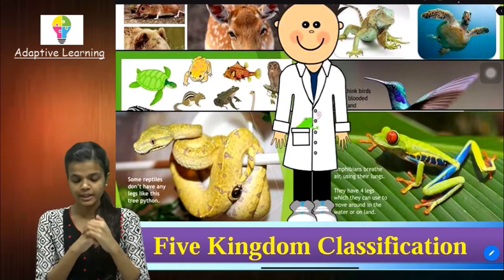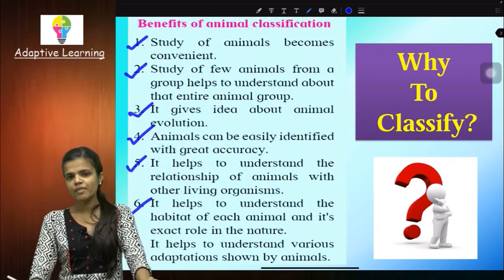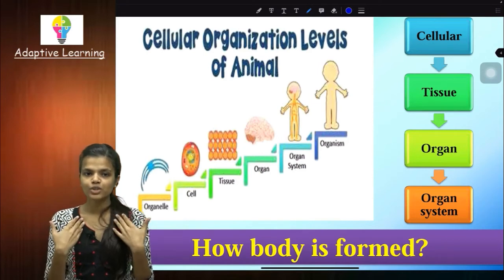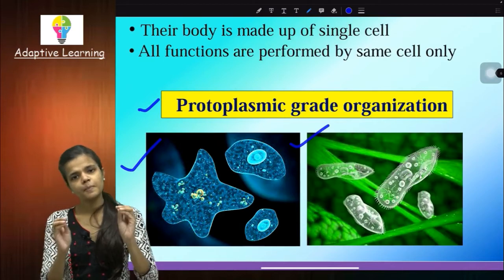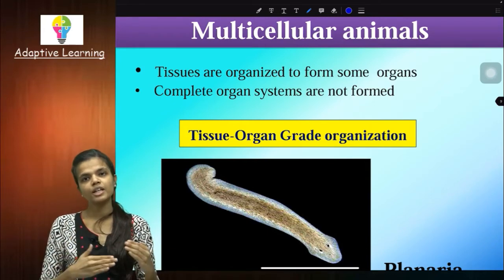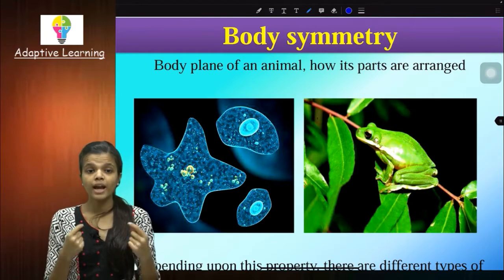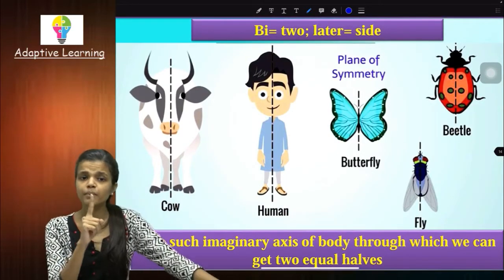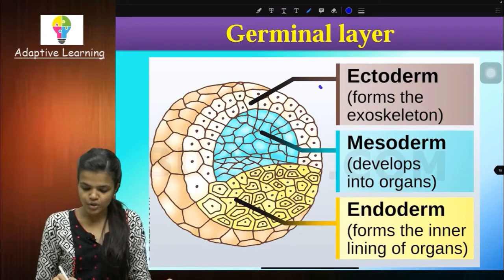SSC | Class 10th | Science 2 | Chap 6 | Animal Classification | Lecture 1